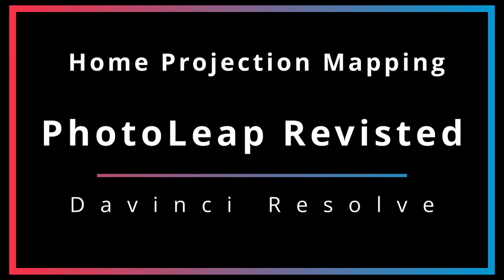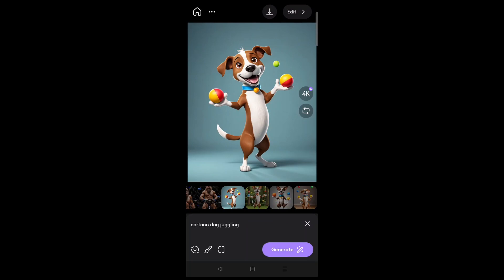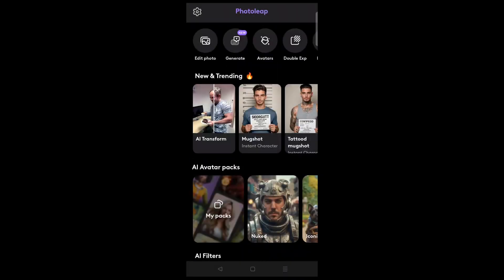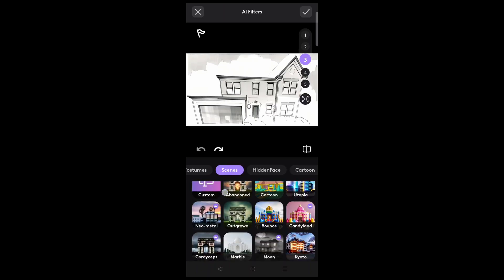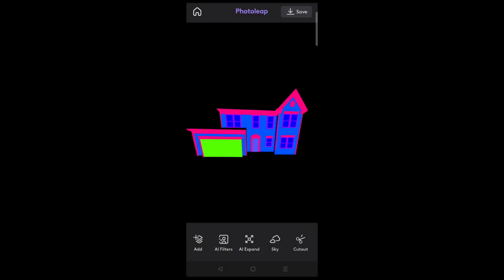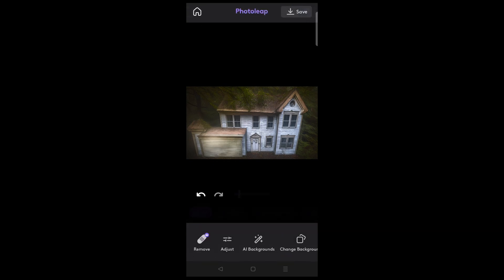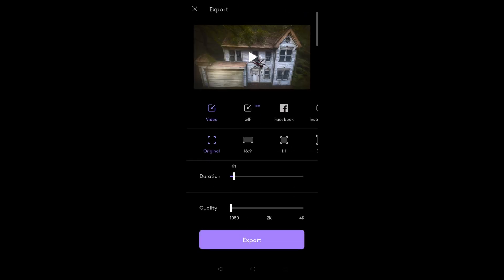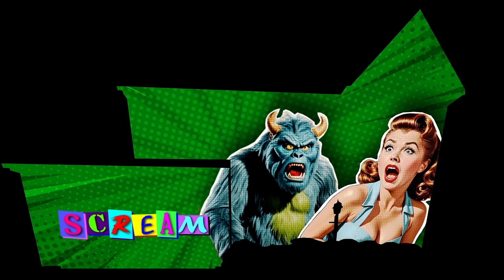PhotoLeap Revisited: AI Generated Facades and More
🎬 It's time to take another look at the updates presented in the PhotoLeap app over the last year. In this video we'll take a look at text to image generation, creating AI generated facades from your mapping file, and even adding simple animated elements.